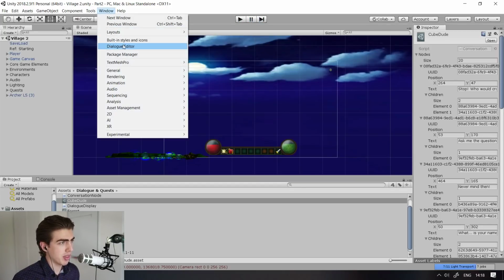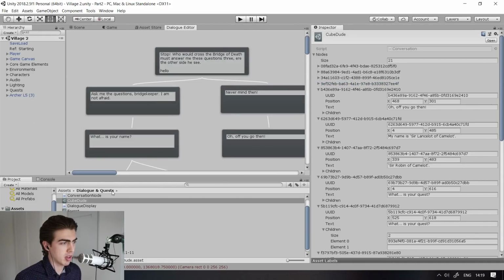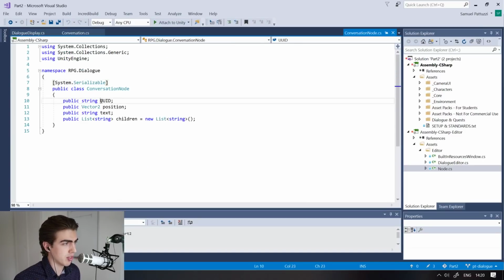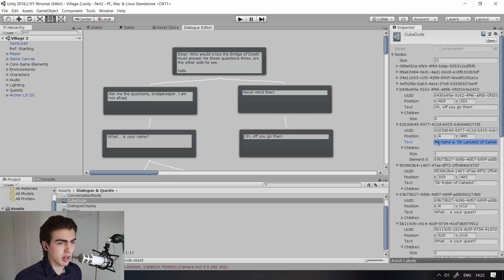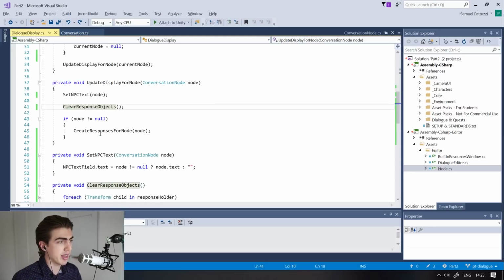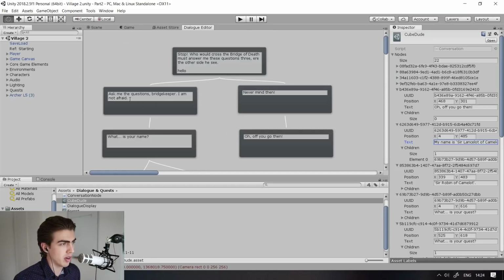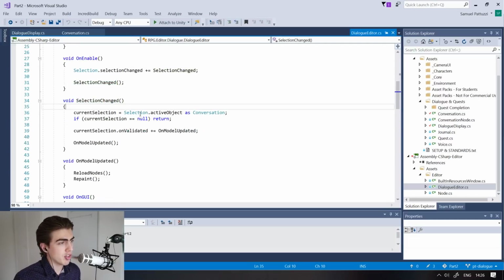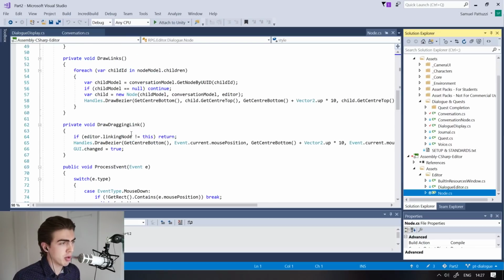Sam's Weekly RPG Update - Episode 3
Sam takes you over the custom dialogue editor he has been building for the RPG part 2.